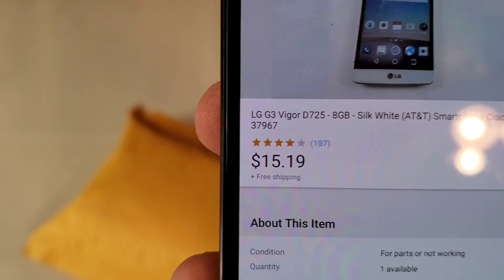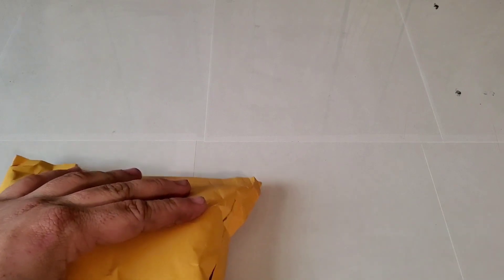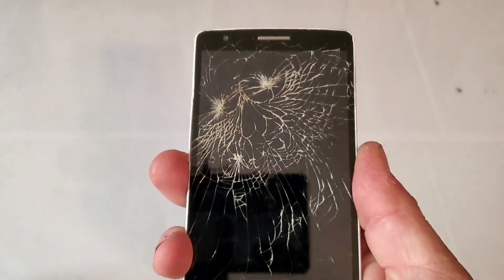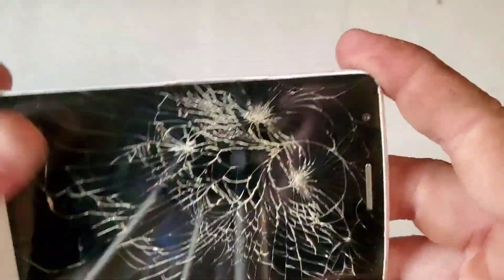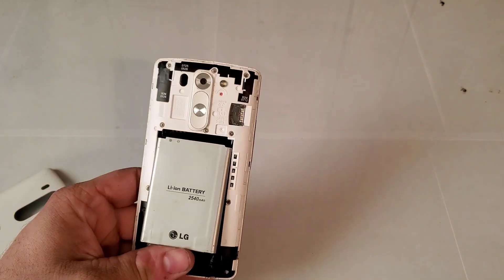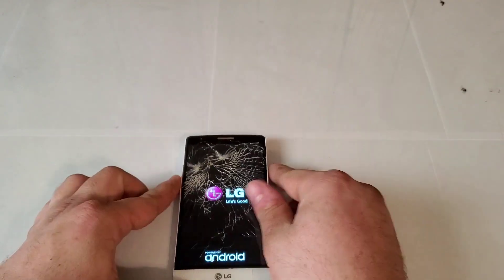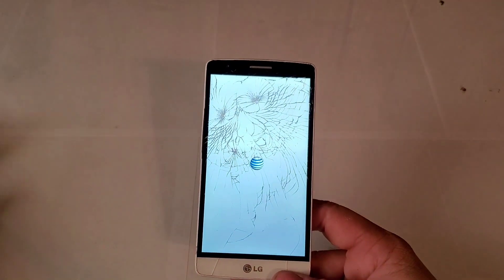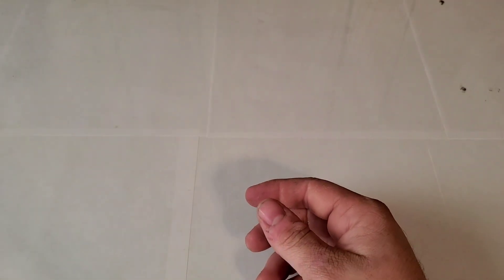AT&T LG G3 Unboxing (Ebay)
Hey guys welcome back to another video with Tony's Phone Collection. Today we are unboxing our new to us LG G3 with AT&T from ebay.